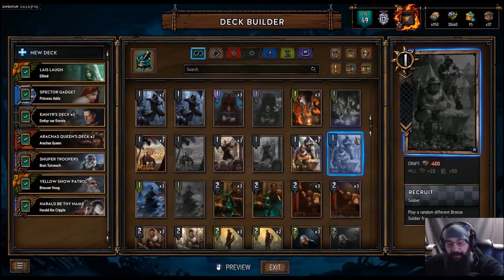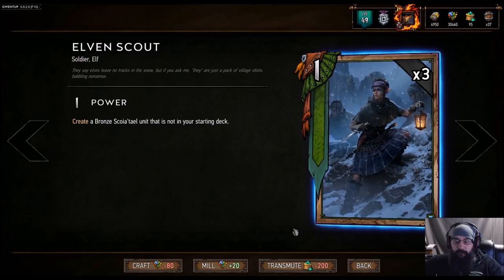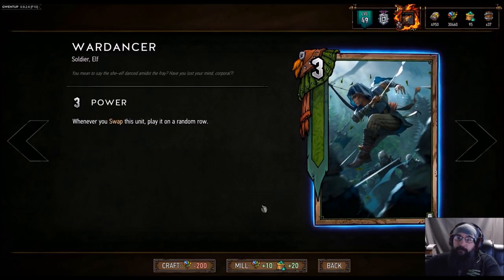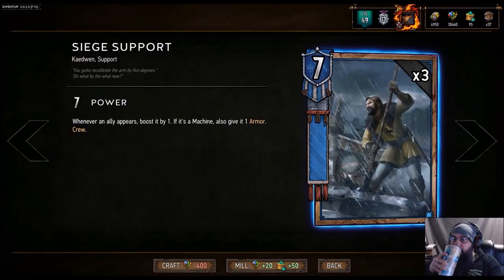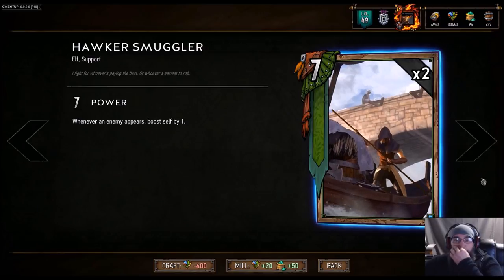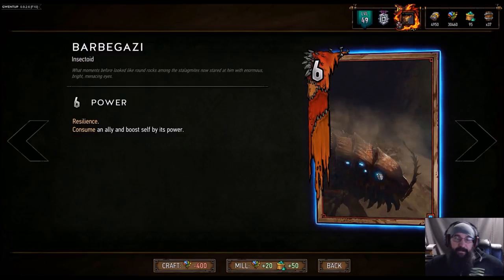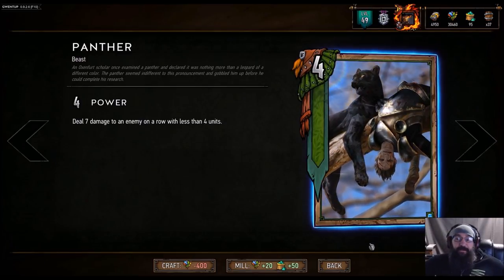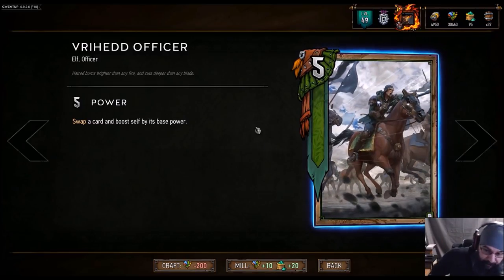[GWENT] TOP 5 ARENA BRONZES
me mante and tragicstar go over my top 5 bronzes for arena